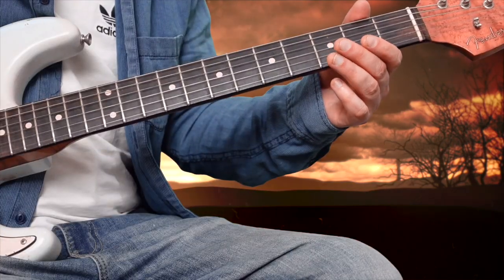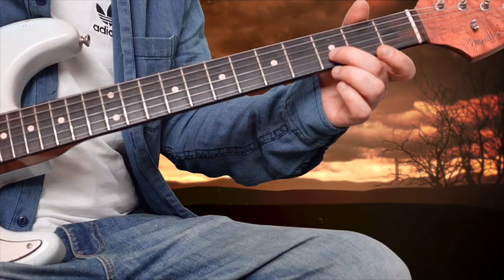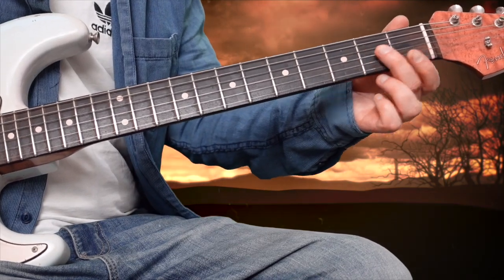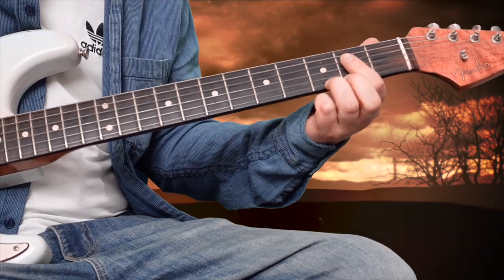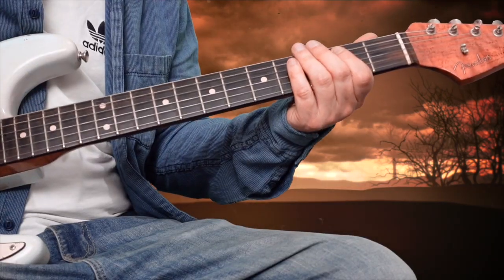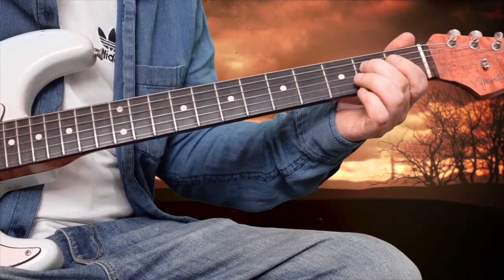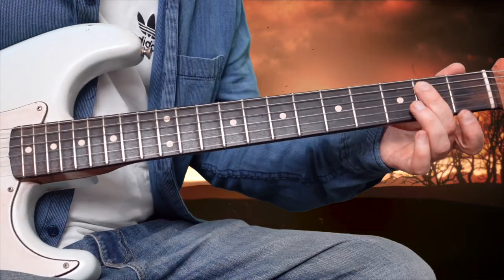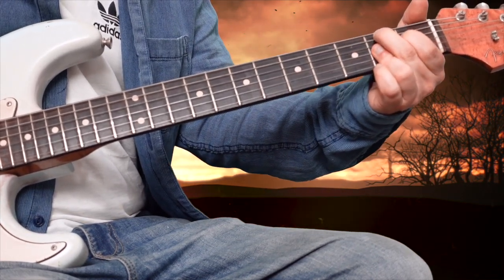Easy Solo Blues Guitar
Easy Solo Blues Guitar @crossroadbluessecrets

At some point or another someone will ask you to play them something! With that in. ind it's always a good idea to have a little performance piece ready to play! In this lesson we'll have a look at an easy solo blues you can use for just that occasion.